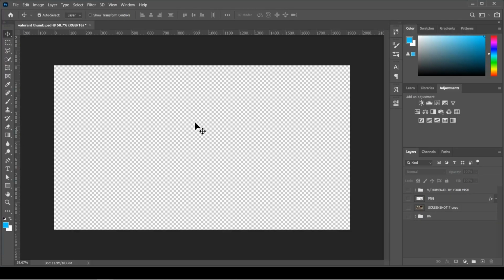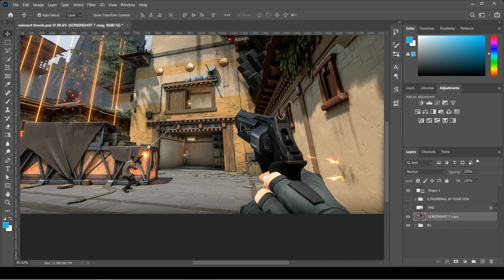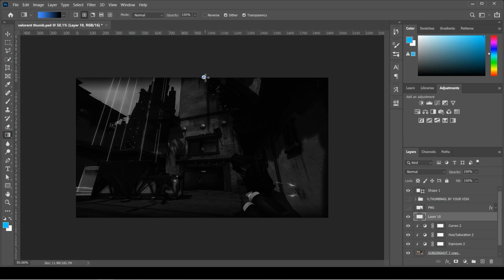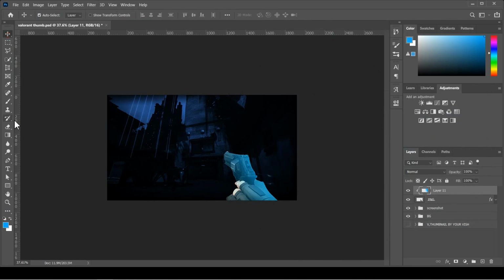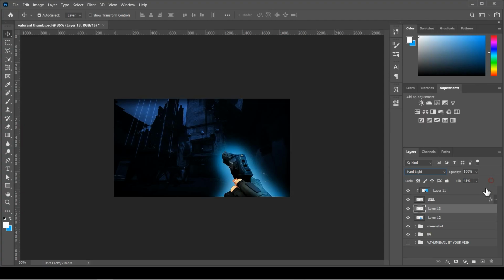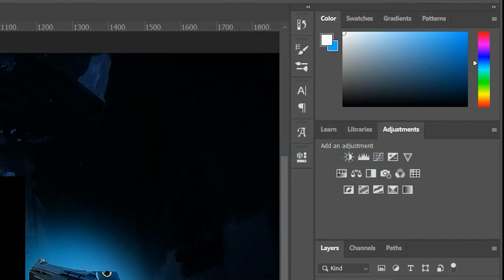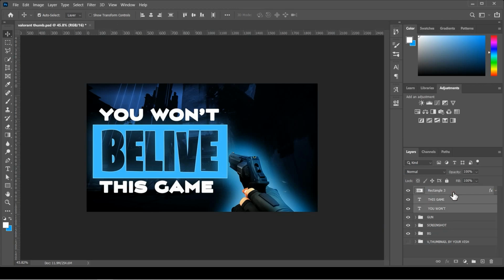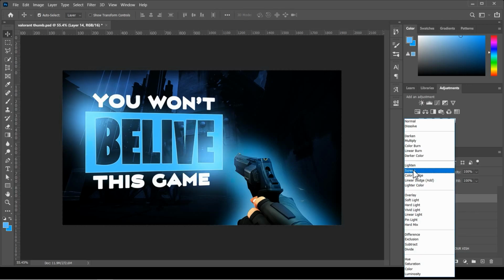PS Tutorial: Creating Clean Quick Gaming Thumbnail For Valorant (+Free PSD)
⏺COME LETS HAVE A FUN TOGETHER 🧛🏻‍♂️

🛑IF THIS VIDEO GETS 66LIKES, I WILL PROVIDE LINK😊😉
⏺Resources PSD -

📌OUTRO SONG🎶
mutiny

📌MORE TUTORIALS U MIGHT LIKE:-